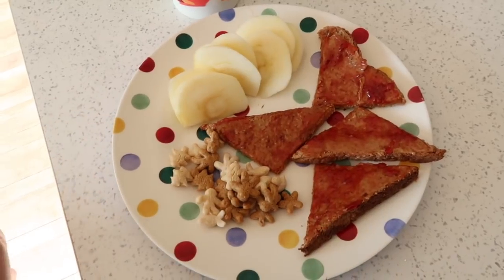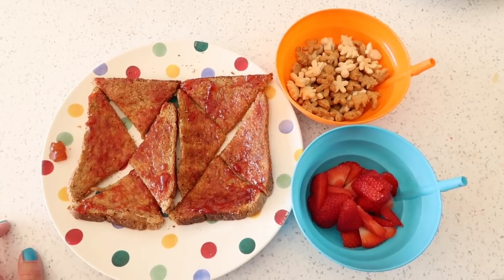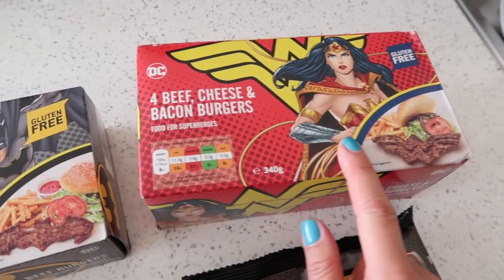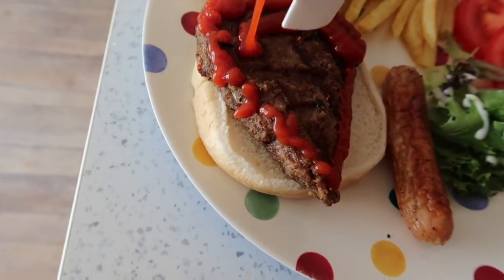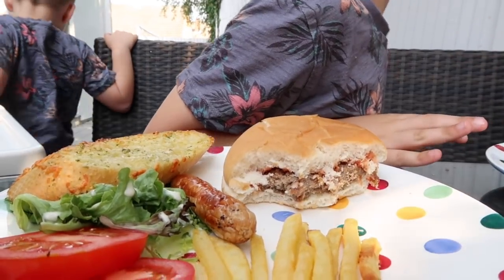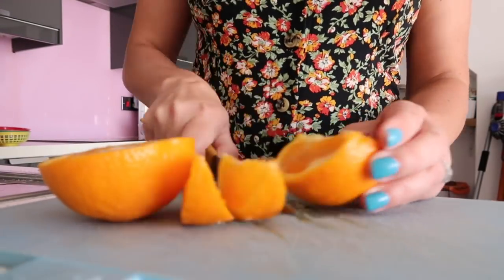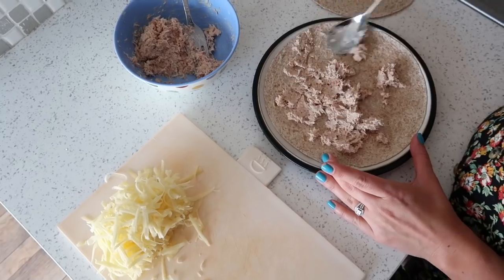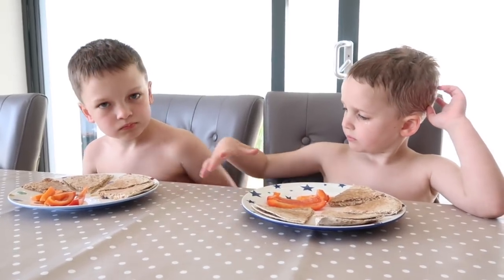WHAT MY KIDS EAT IN A DAY | SUMMER BARBECUE EDITION | EMILY NORRIS AD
Hi Guys, today I'm sharing with you What my Kids Eat in a Day.  This is what the kids eat on an average day and as it is the summer we had a barbecue too and tried out Batman, Superman Burgers and Wonderwoman Burgers and Batman Chipolatas!  The boys really loved them and although we did work with ABP Food on this video anything that gets fussy eater Caleb to eat is amazing in my opinion! :-)

FAQ's ❤